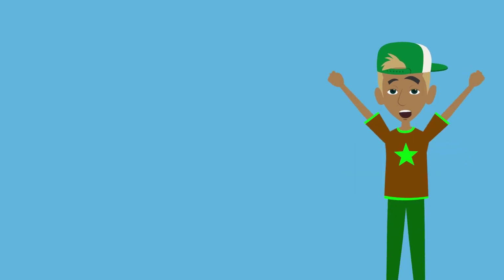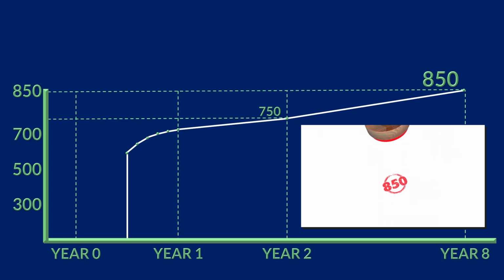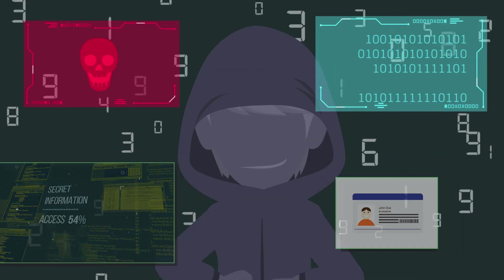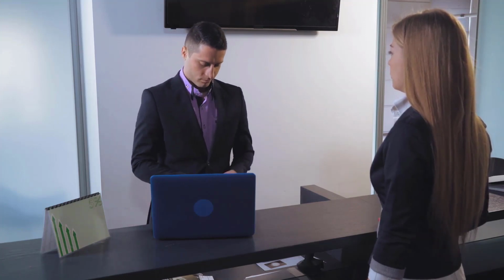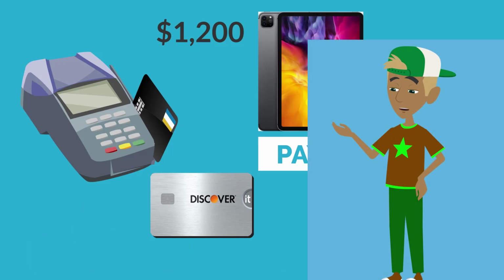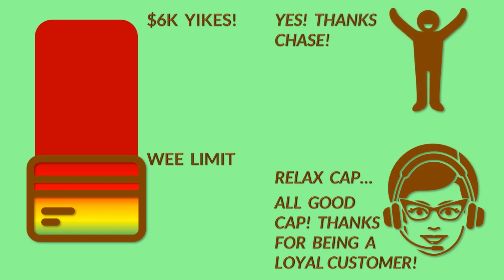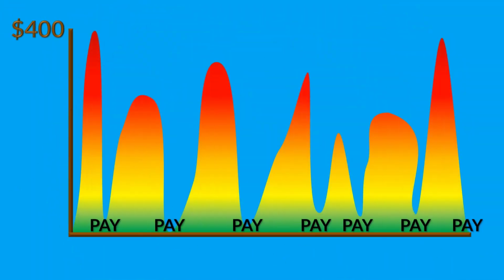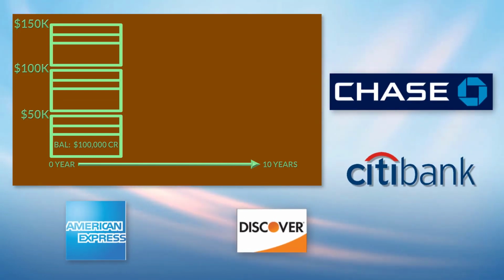CAN I USE CREDIT CYCLING FOR LOW LIMIT CREDIT CARDS??? || Yes, But Be Cautious Or Risk Closure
Credit Cycling is a necessary risk for Consumers who are saddled with low Credit Limits.  The usual reason  most Borrowers exercise Credit Cycling is to capture any credit card rewards the Lender is providing.  I use Discover as an example here because their rewards programs is straightforward & simpler than the complex programs from Chase or AMEX with their vast travel partner options and cash out structures.

CreditFraud is a real risk to Lenders that gets taken seriously and many Borrowers that practice responsible CreditCycling may find themselves caught in the crosshairs of Lender scrutiny and risk adverse actions. Credit Cycling resembles Credit Fraud in many ways which I go over in this video.

LowLimit cards can still be used effectively with minimal impact to your Credit Utilization. It takes a careful approach with sending extra payments to the Low Limit card.

For more info on obtaining high Credit Scores with Low Limit cards, see Screaming Lincolns video HOW TO GET HIGH CREDIT SCORES WITH LOW CREDIT LIMITS here:

For more info on how to stack activity on Low Limit cards with a simple credit activity & payment scheme, see Screaming Lincolns video HOW ONE-DOLLAR PAYMENTS GREATLY IMPROVE THE PAYMENT HISTORY FACTOR OF YOUR CREDIT SCORE here:

NO PRE-ROLL ADS*
NO MID-ROLL ADS*
NO ADS WHATSOEVER*
NO MEMBERSHIPS
NO REQUESTS FOR SUBS OR LIKES

JUST THE DATA.  Use this data to your benefit.  Watch again or watch other Screaming Lincolns videos to build your own understanding of credit.

Your time is too important.  Too much time is wasted in YouTube videos with Creators' lengthy intros telling Viewers to Like/Sub/Sign-up for this&that blah blah.

The credit game is best played in multi-player mode, as multiple signup bonuses can be scored with the right strategy.  Referrals are always nice for yourself!  You'll go further in your credit journey with an accountability partner, too.

Got a question?  Don't be shy!  Hit me up in the Comments anytime!

~Cap

*As of NOV 2020, YouTube IS IMPOSING ADS on channels that are not monetized.  I've purposely kept my channel AD-FREE but YouTube is imposing ads on my channel and I cannot stop it.  Nor am I receiving any compensation from it since my channel is NOT MONETIZED.  Sorry if you see any ads.   Just know, they're not because of me.  I promise to make it known when my channel is monetized.